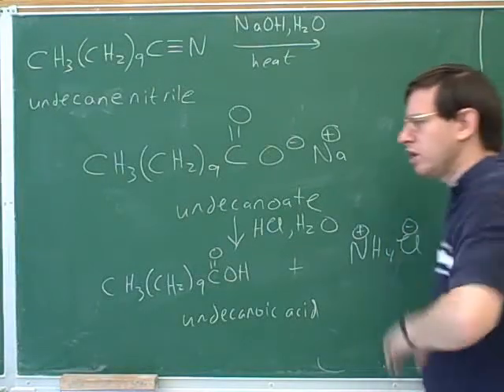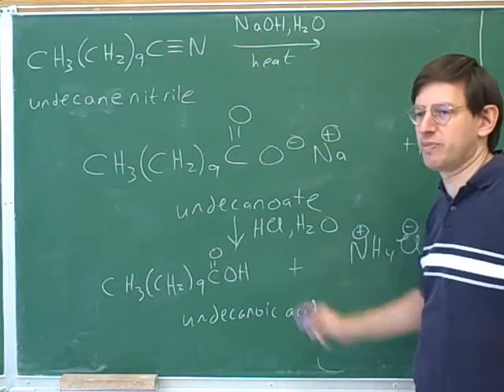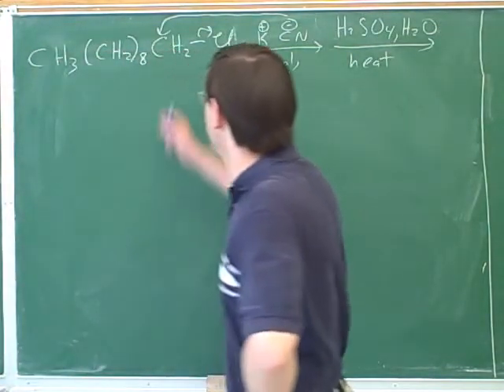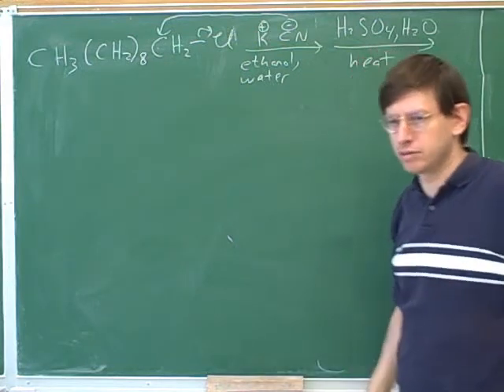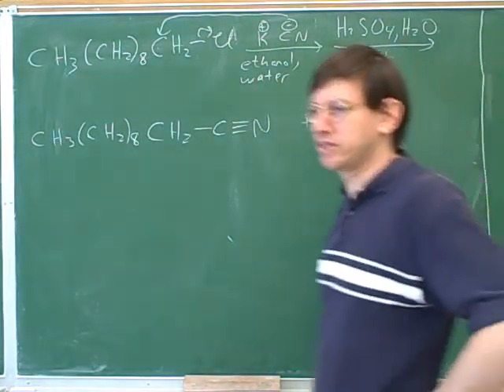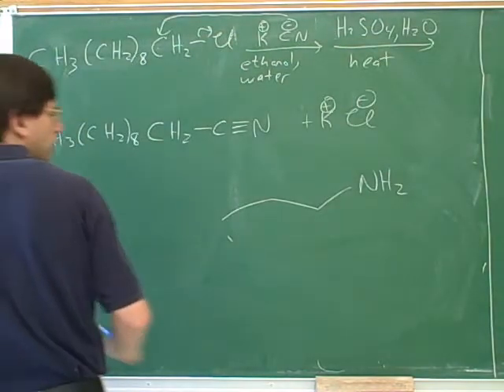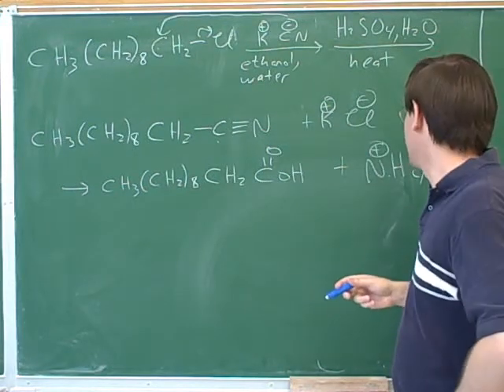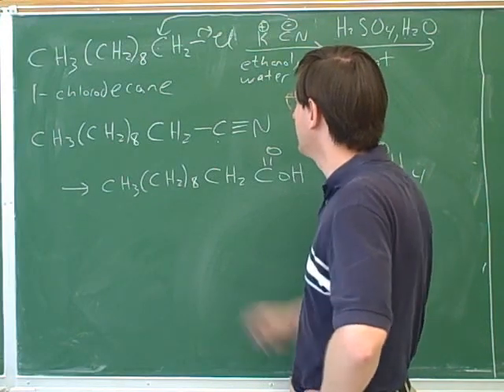Hydrolysis of carboxylic acid derivatives (12)